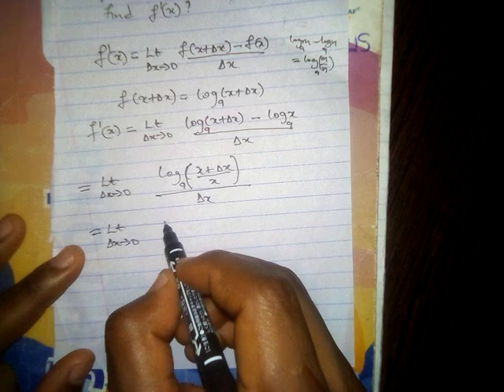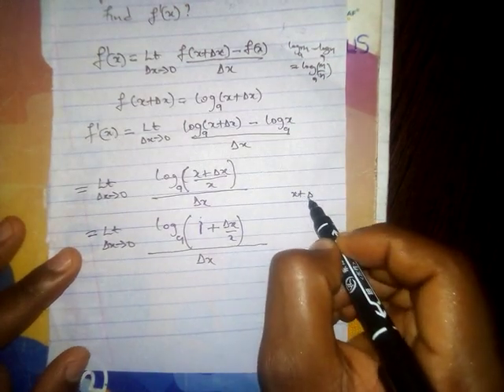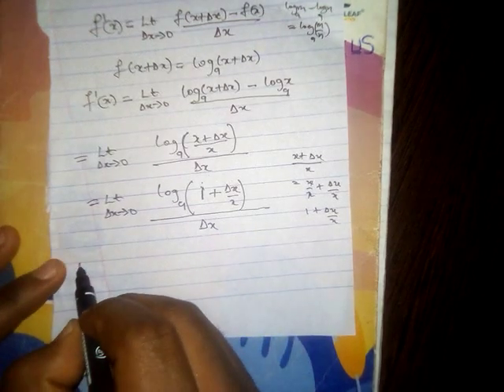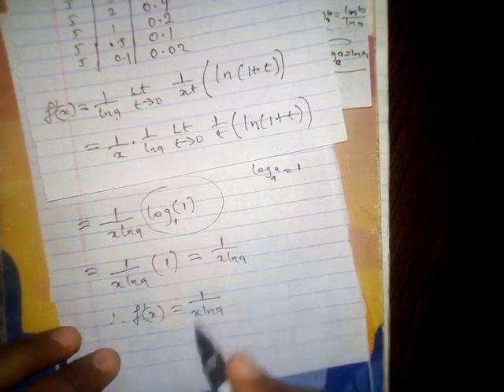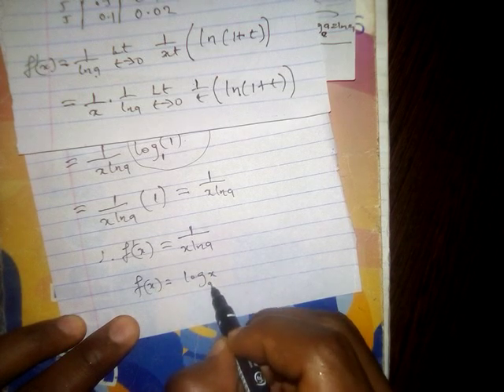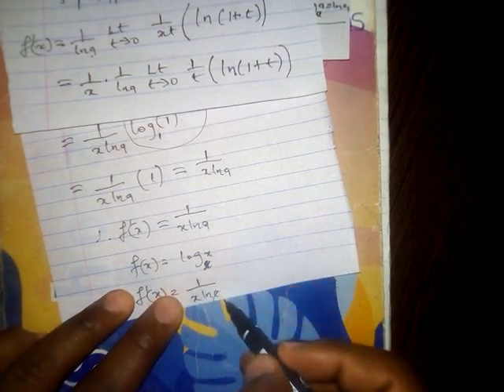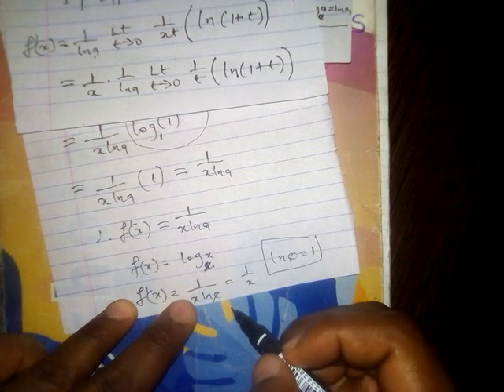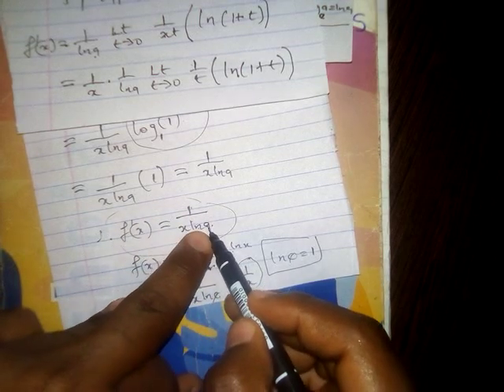using first principle to differentiate logarithmic function @ crowns maths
how to differentiate log x using first principle